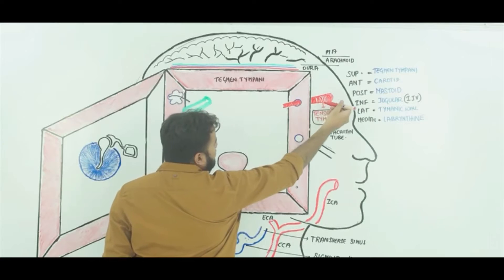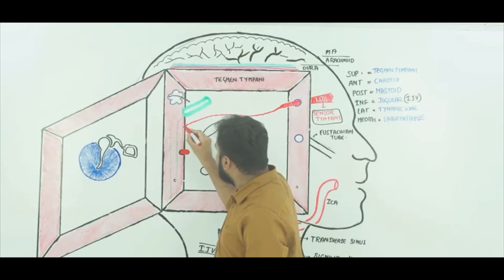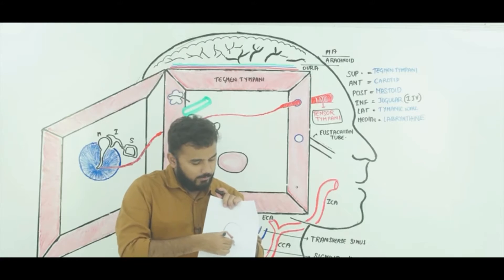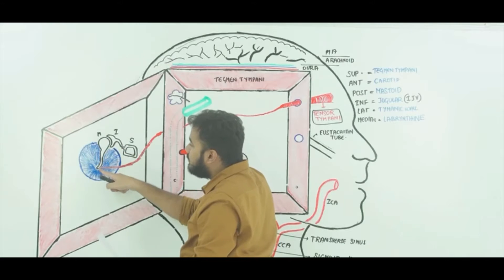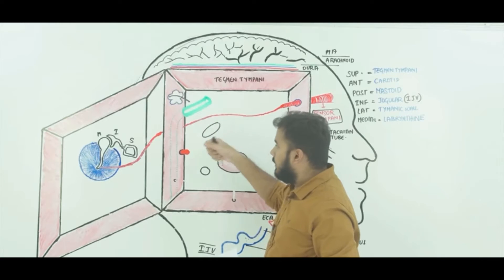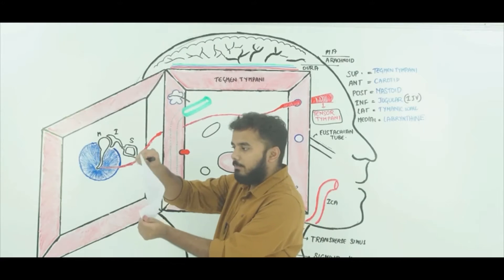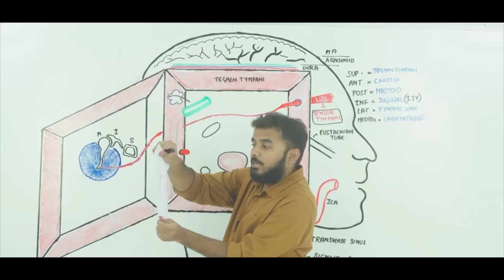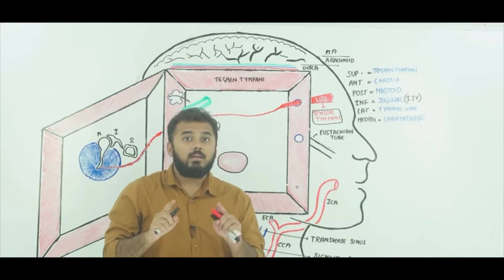How tympanic membrane resist to loud sounds?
Tensor tympani is a tiny, but long paired muscle of the middle ear. Together with the stapedius, it belongs to the group of intratympanic muscles. Tensor tympani occupies a bony canal found superior to the osseous part of the auditory tube (pharyngotympanic tube; Eustachian tube).

Its attachment to malleus, one of the three auditory ossicles, allows tightening of the tympanic membrane, reducing its vibration amplitude and thus reducing the sound transmission into the inner ear. Thereby, it plays an important role in the tympanic reflex - an evolutionary adaptation to protect the inner ear from excessively loud noises, which also aids speech coordination.